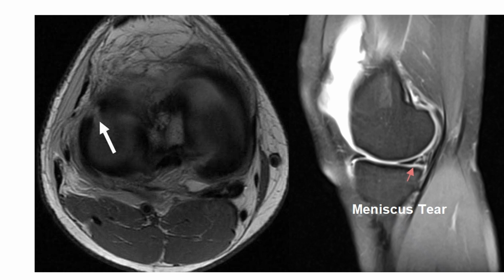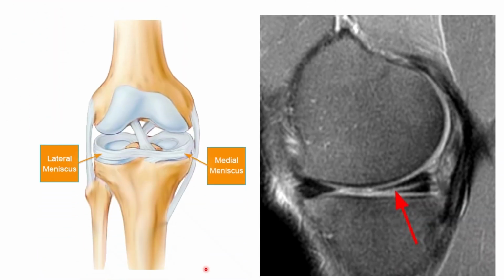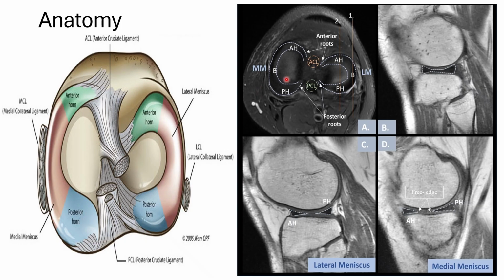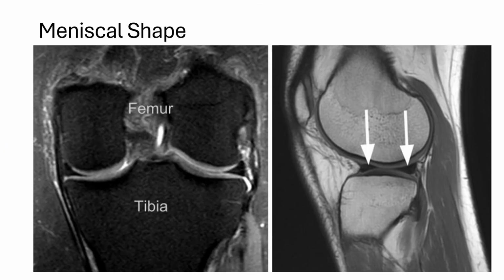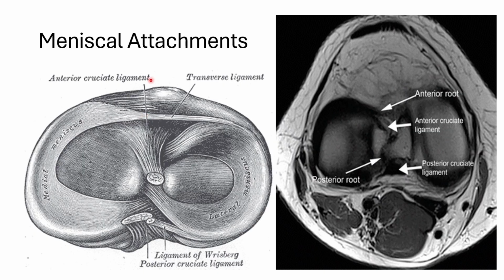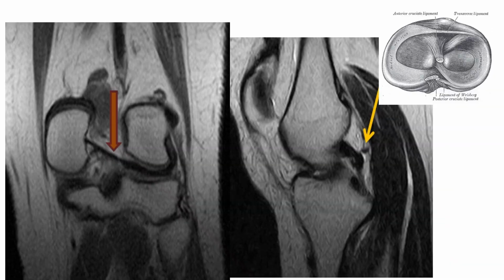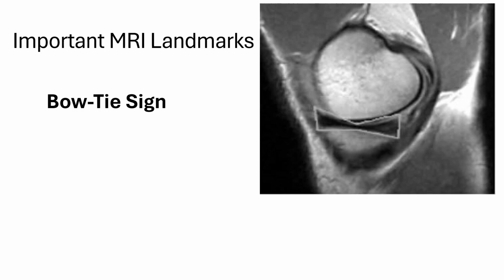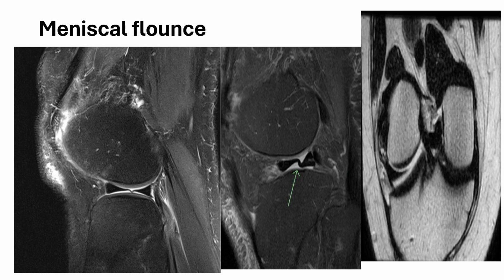MRI Meniscal Anatomy Made Easy Complete Radiology Guide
Master MRI meniscal anatomy with this comprehensive, step-by-step radiology guide designed for medical students, radiology residents, orthopedic trainees, and practicing clinicians. Understanding normal meniscal anatomy is essential before diagnosing meniscal tears, root injuries, bucket-handle tears, discoid meniscus, and meniscal extrusion on MRI.

In this video, we simplify the anatomy of the medial and lateral menisci, explain their attachments, vascular zones, meniscal roots, functions, and normal MRI appearance across different imaging planes. You'll also learn important high-yield exam pearls and common anatomical variants that are frequently tested in NEET-PG, INI-CET, FMGE, DNB, MD Radiology, MS Orthopedics, FRCR, and EDiR examinations.

📚 Topics Covered
Meniscal anatomy overview
Medial vs lateral meniscus
Meniscal surfaces, borders, and horns
Meniscal roots and attachments
Blood supply and vascular zones (Red-Red, Red-White, White-White)
Meniscofemoral ligaments (Humphrey & Wrisberg)
Meniscal functions
Normal MRI appearance on sagittal, coronal, and axial images
Meniscal extrusion
Discoid meniscus
High-yield radiology and orthopedic exam points
Who Should Watch?
MBBS Students
Radiology Residents
Orthopedic Residents
Sports Medicine Trainees
NEET-PG & INI-CET Aspirants
DNB & MD Residents
FRCR & EDiR Candidates
Anyone learning musculoskeletal MRI
Recommended References
Stoller's Orthopaedics and Sports Medicine
Diagnostic Imaging: Musculoskeletal
Gray's Anatomy
Netter's Atlas of Human Anatomy
Miller's Review of Orthopaedics